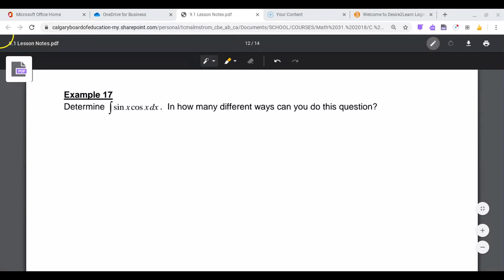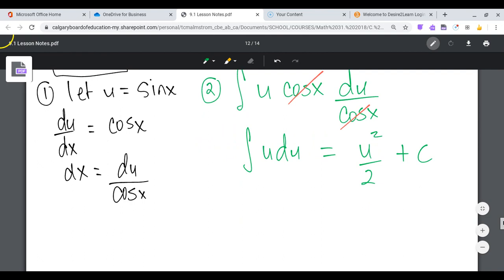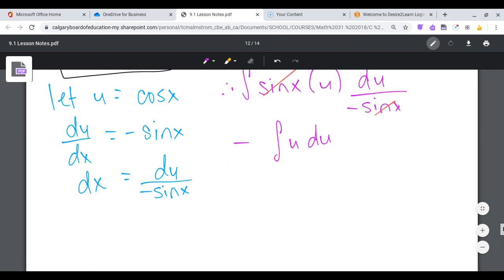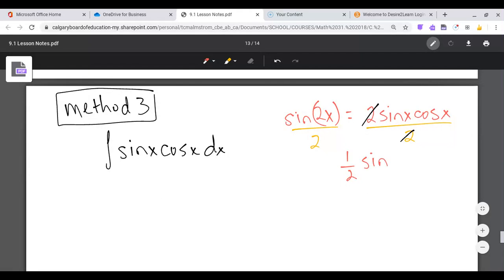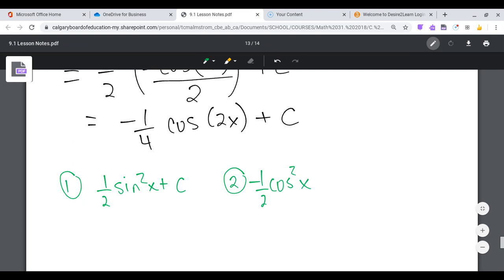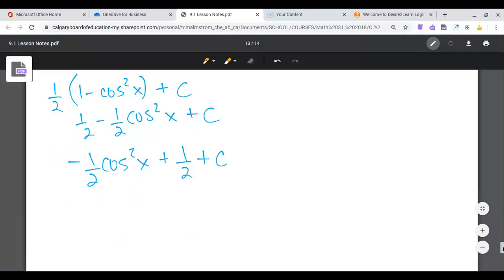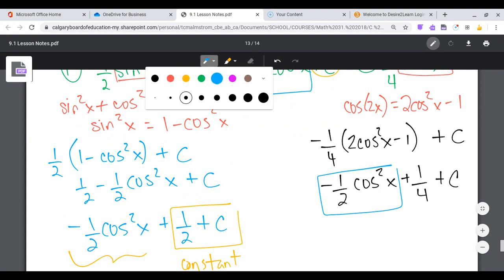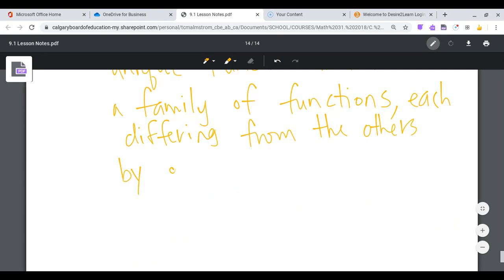M31 Anti-Derivatives Lesson 1e